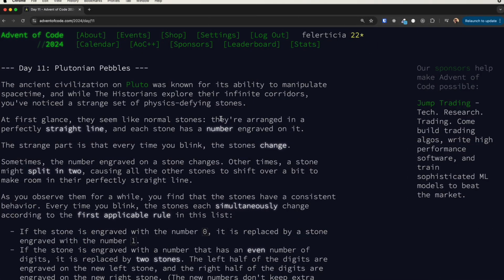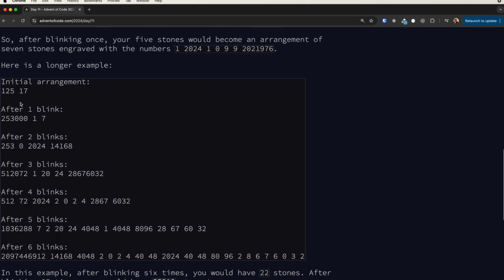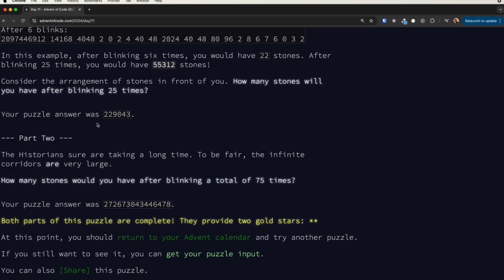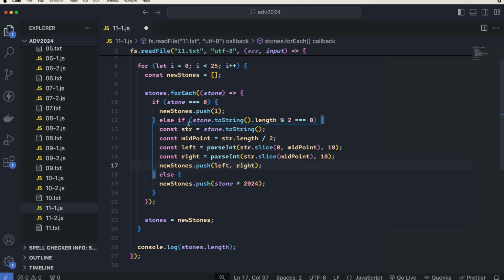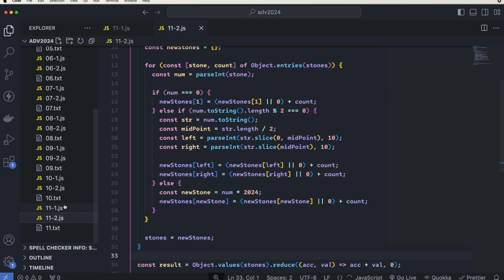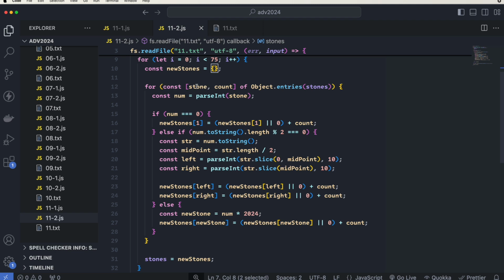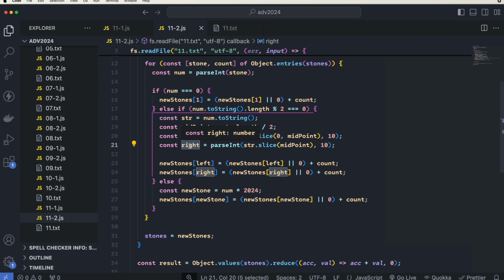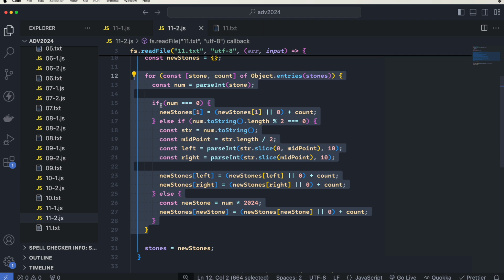Advent of Code 2024 Day 11 in JavaScript